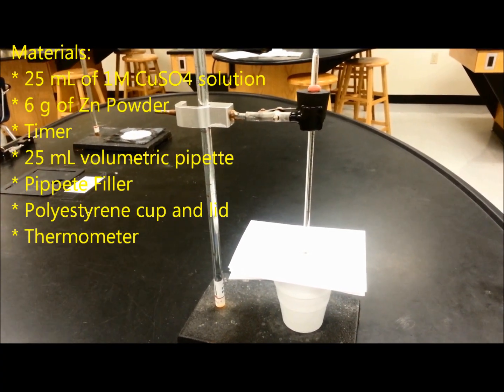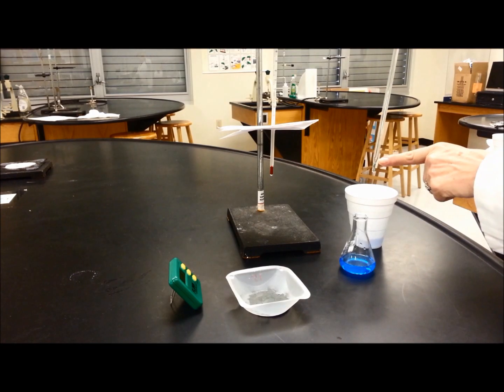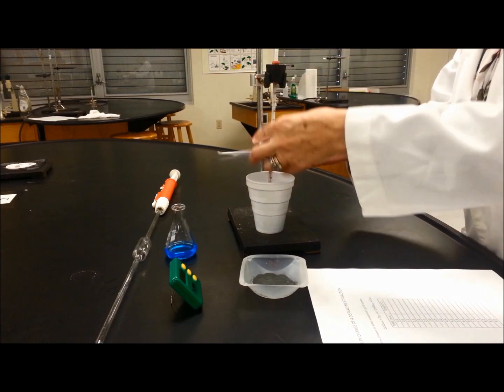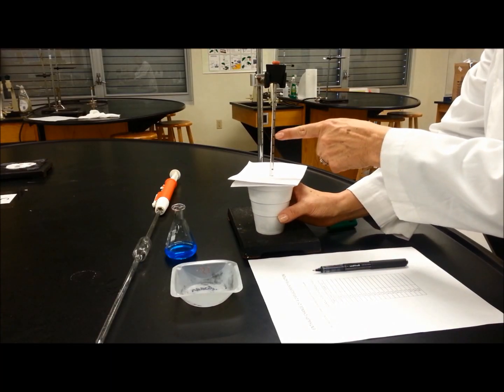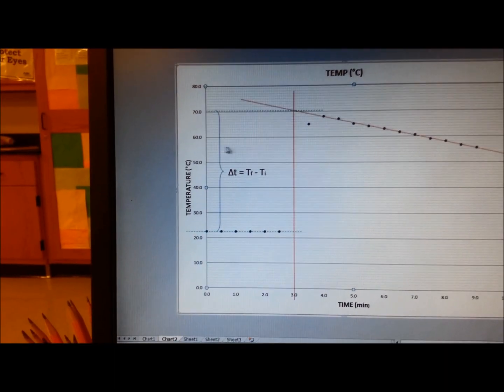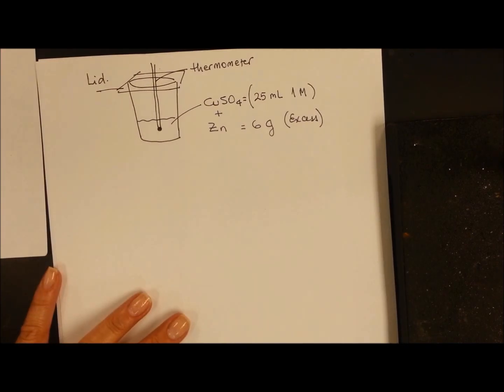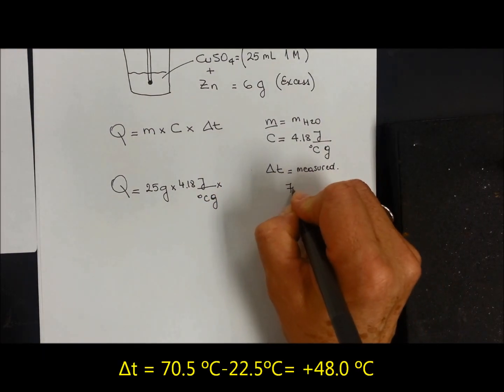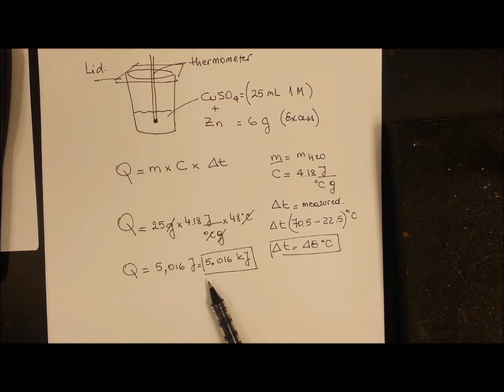AS Chemistry Enthalpy of a displacement reaction CuSO4+Zn with calculations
Displacement reaction between Zinc and copper sulfate.